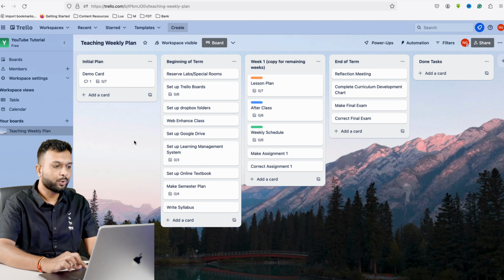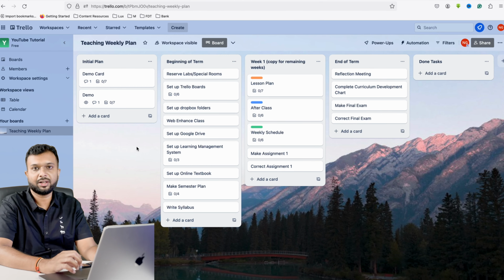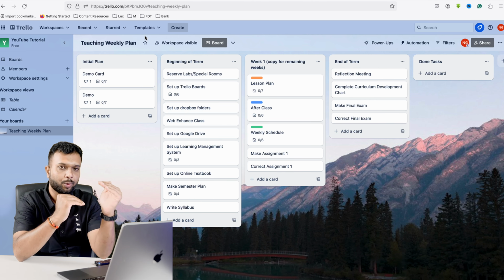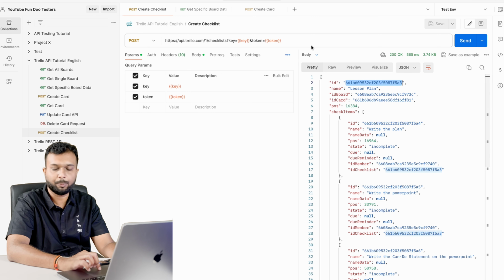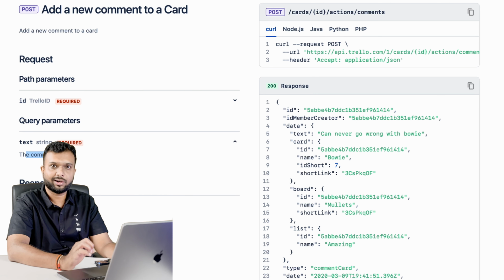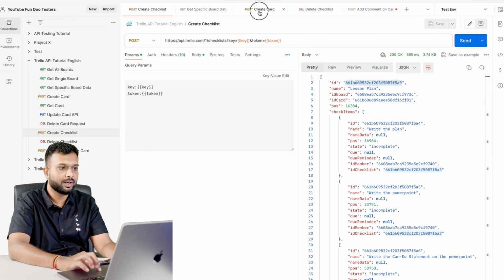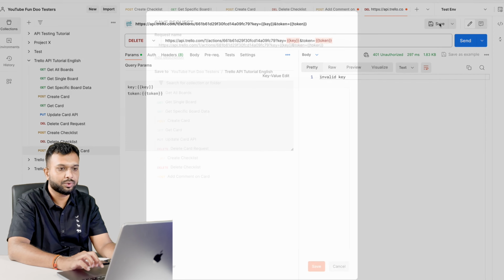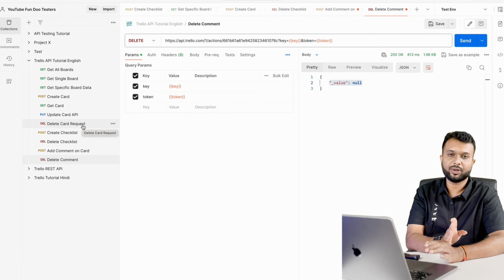Postman Tutorial - Checklist & Comments APIs of Trello on Postman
Postman Tutorial - We will learn how to execute and configure Trello Checklist and Trello Comments APIs